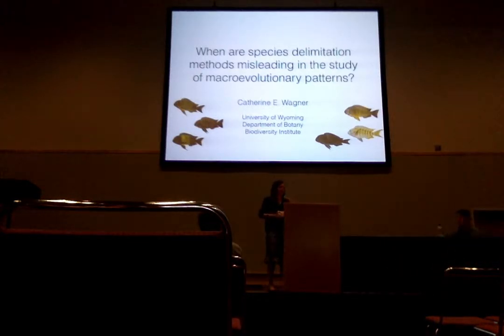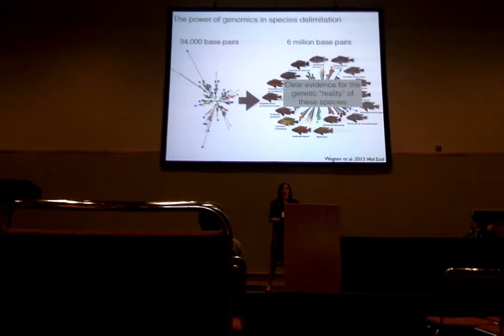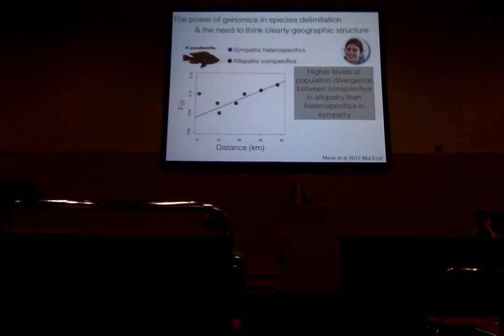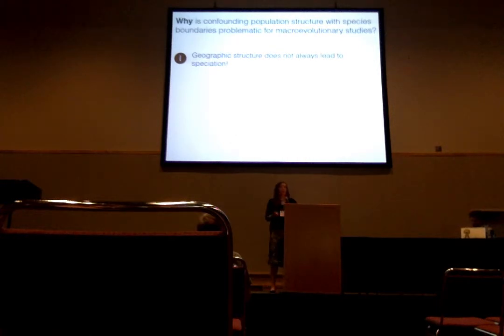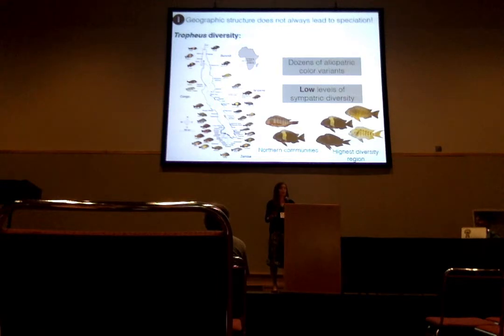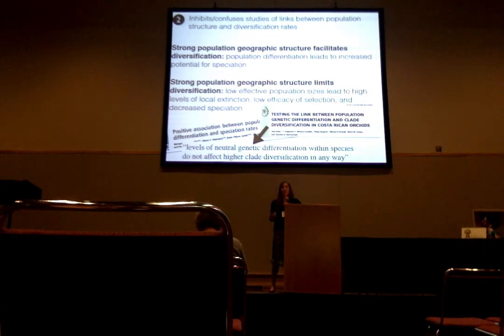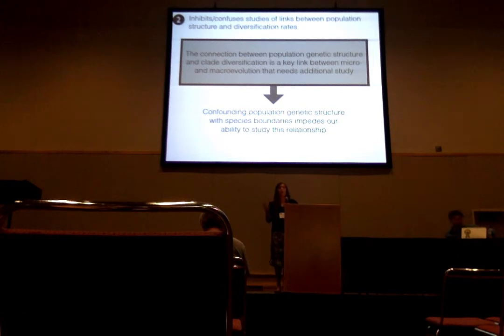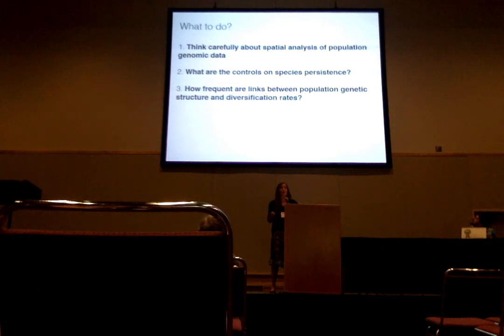Wagner: When are species delimitation methods misleading in the study of macroevolutionary patterns?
Catherine Wagner
When are species delimitation methods misleading in the study of macroevolutionary patterns?
SSB Symposium - A debate of conceptual issues surrounding genetic-based species delimitation in the genomic era 2